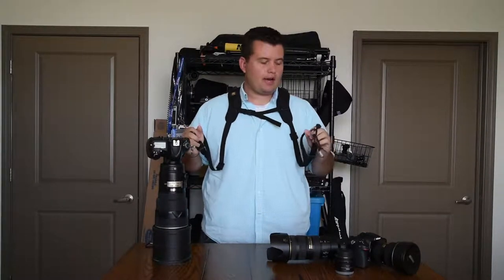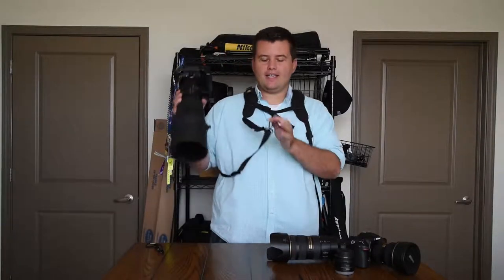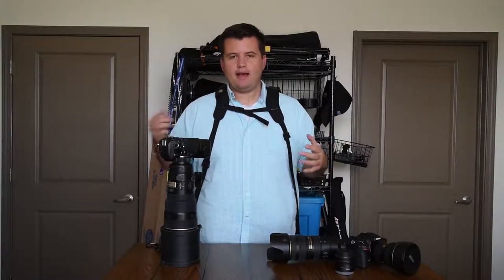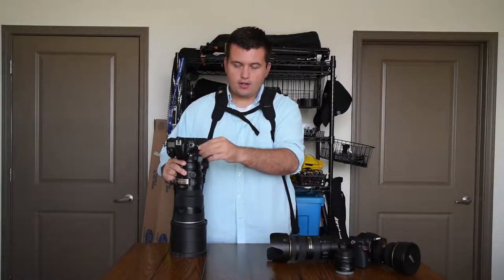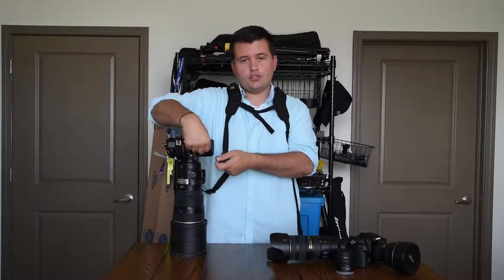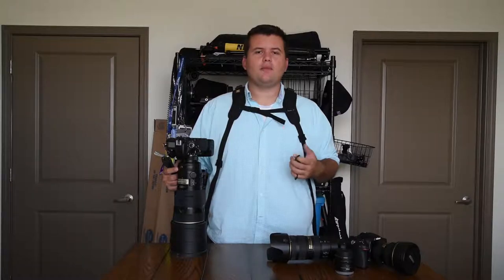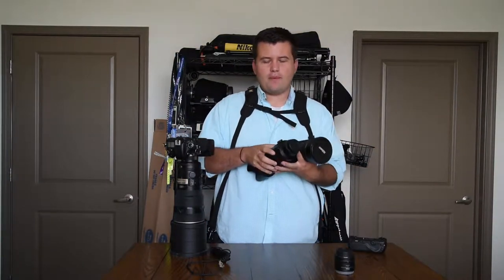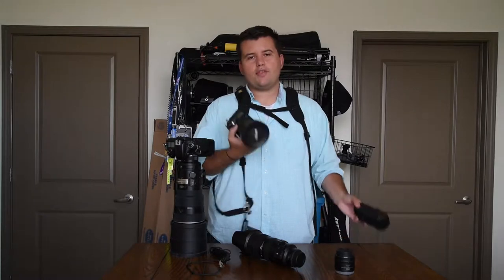Easy BlackRapid Fix That Could Save You Thousands $$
This simple fix to the BlackRapid camera strap could save you thousands of dollars in repair and replacement costs.